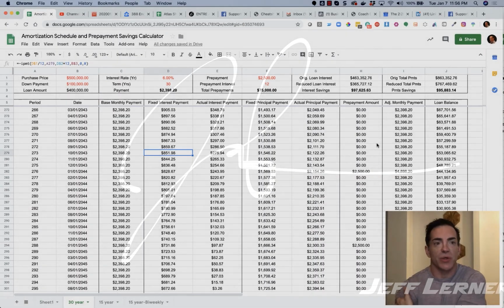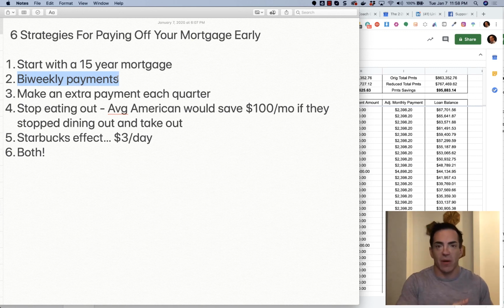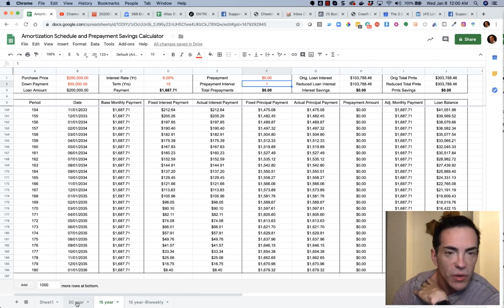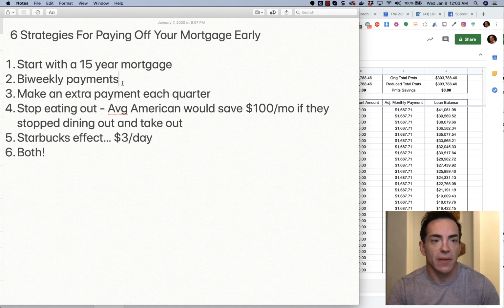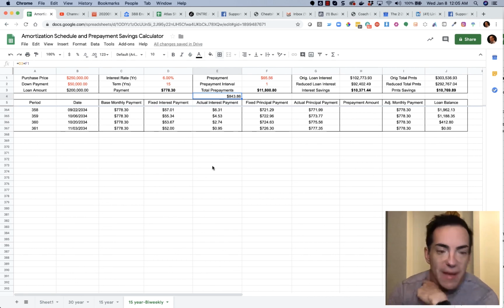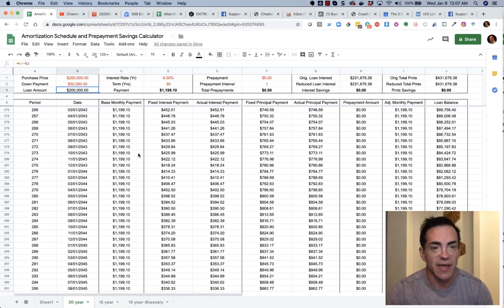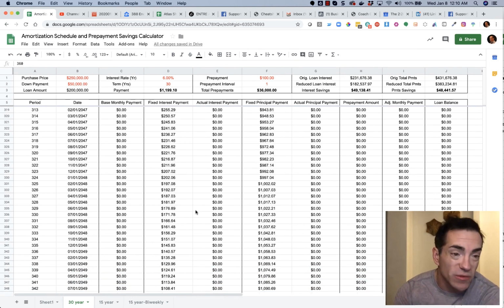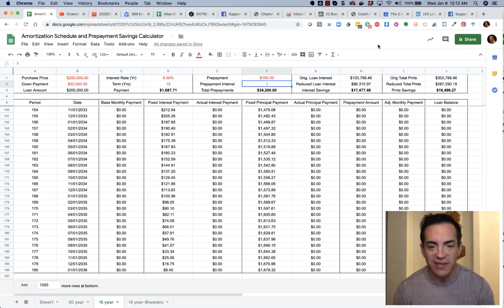Pay Off Your Mortgage Early - 6 tips to Pay Off Your Mortgage Early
Ready to pay off your mortgage early? Ready to buckle down and get that huge mortgage payment off your shoulders?

Find Your Purpose and Path Forward – Reserve Your Free Spot Now!

A mortgage is one of the biggest financial commitments you can ever make.

You quite literally can’t afford to have vague, impersonal, out of touch advice when it comes to paying it off faster.

But, that’s what most of us are faced with!

Sure, there are 100’s of tools, strategies, and pieces of advice out there, but it’s almost impossible to apply them to your specific circumstances and end goals.

(Not with 100% certainty and confidence anyway…)

Having been in successful Real Estate for many years, I’ve got a pretty solid handle on mortgages and loan pay down strategies.

So, I figured why not build my own tool that was a) completely customizable b) gives you options to choose from that suit you best and c) could be replicated by anyone with a computer.

The tool proves that little things can make a big difference when it comes to shaving time off your mortgage.

In fact, applying these things can help you pay it off entirely in as little as 10 years!

After I knew the tool worked and would benefit people, I knew I had to share it.

I’ve filmed a 2-part mini-series walking you step-by-step how to build the tool for yourself and how to put into practice and apply it to your personal circumstances.

Part #2 “Utilizing The Tool” is here!

Follow Me across Social Media for more free training and exclusive content...

The information contained on this YouTube Channel and the resources available for download/viewing through this YouTube Channel are for educational and informational purposes only.  Jeff is a professional Internet marketer and his results are not typical.  Any business involves risk and should not be undertaken by anyone who does not willingly accept that risk.